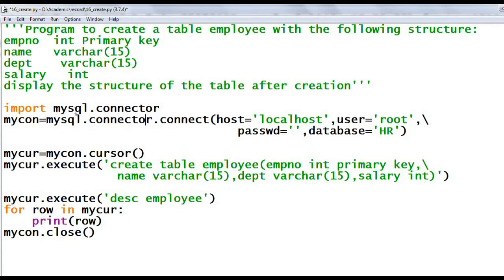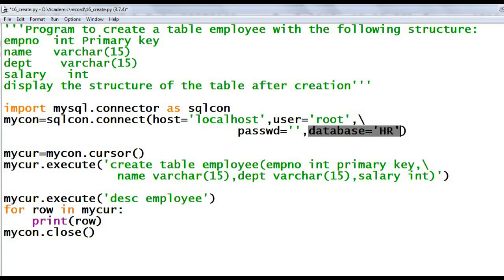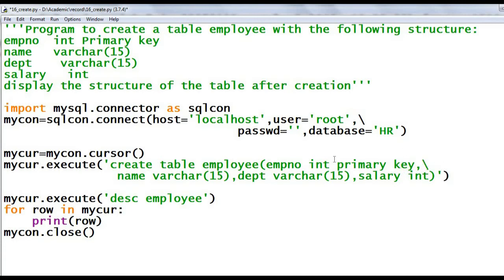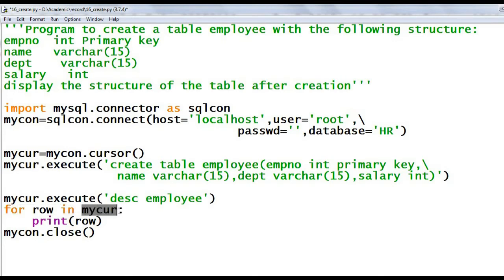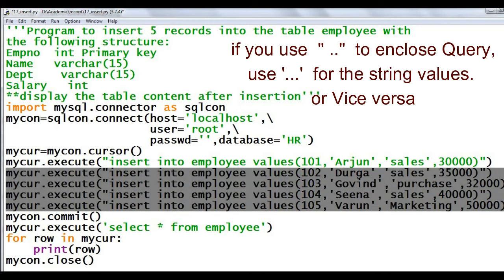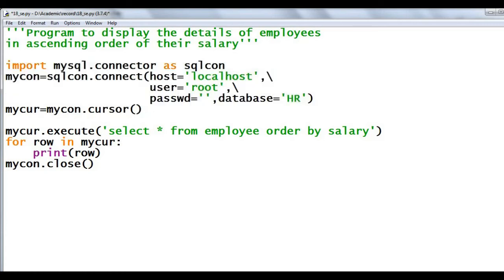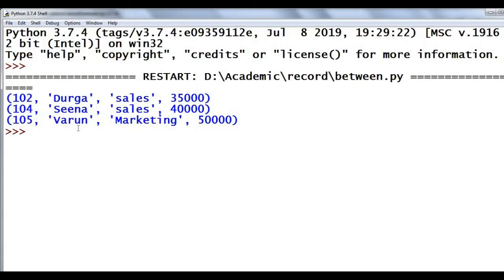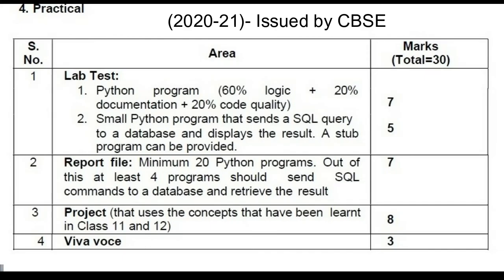CBSE computer science 12 Practical File - Part 6||Python-MySQL connectivity|| Explanation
CBSE computer science 12 Practical File